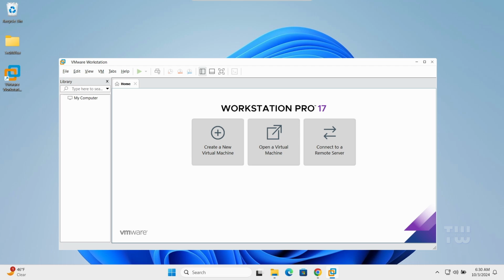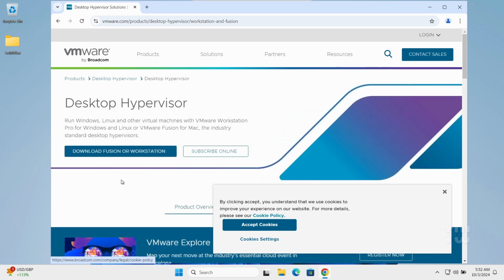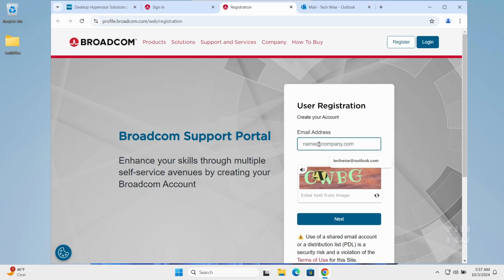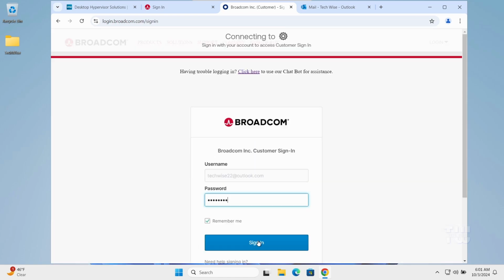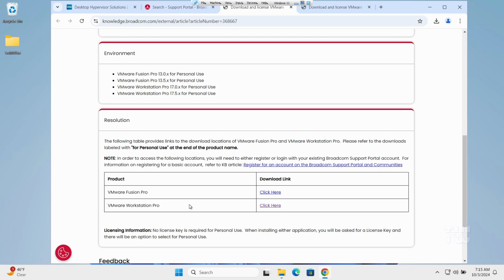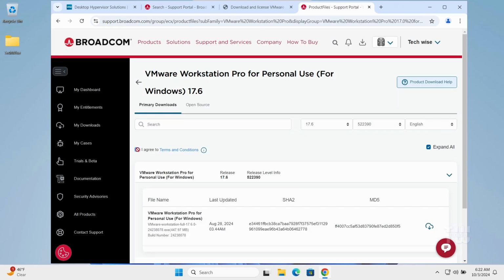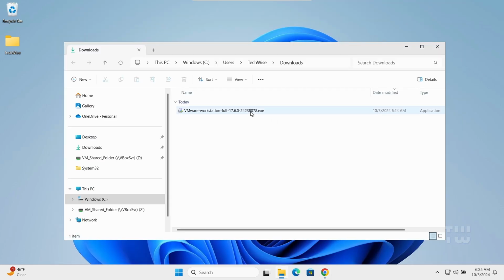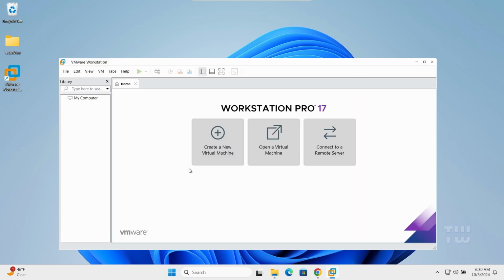Get VMware Workstation Pro for Free: Step-by-Step Download and Installation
In this video, I'll guide you through the process of downloading and installing VMware Workstation Pro for free. You'll learn how to create an account, navigate the Broadcom website, and select the right version for personal use. Whether you're on Windows or macOS, I'll make it easy for you to get started with this powerful virtualization software.